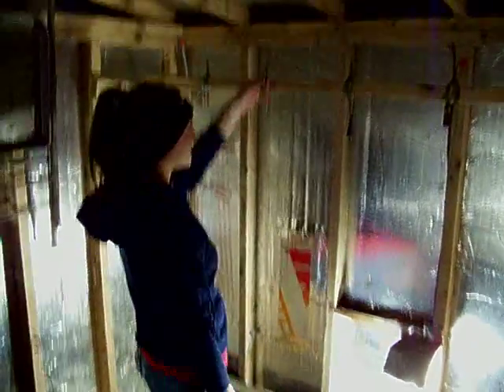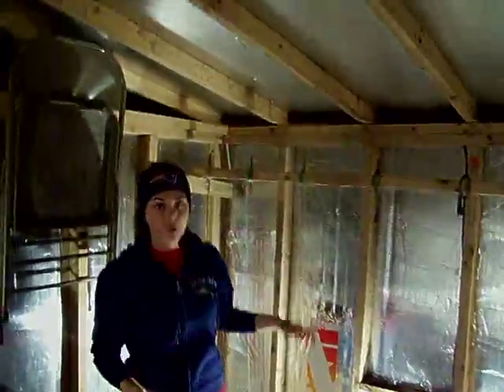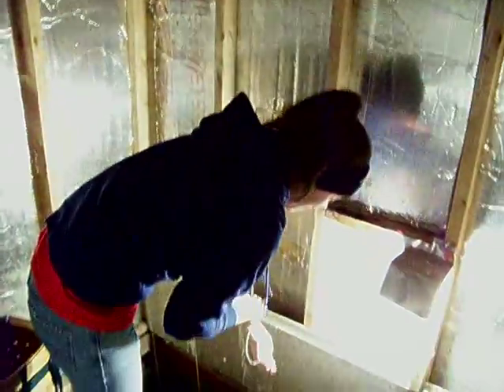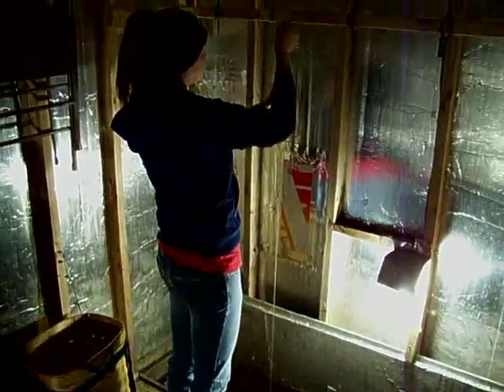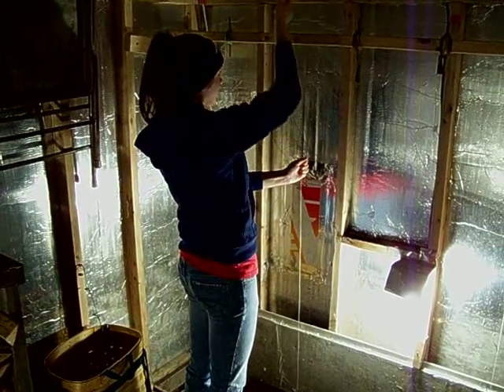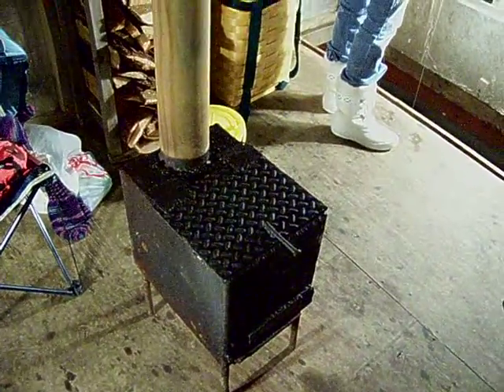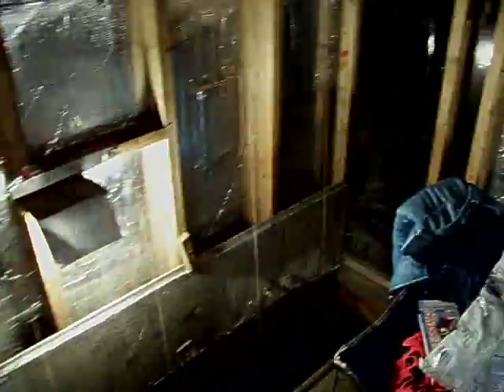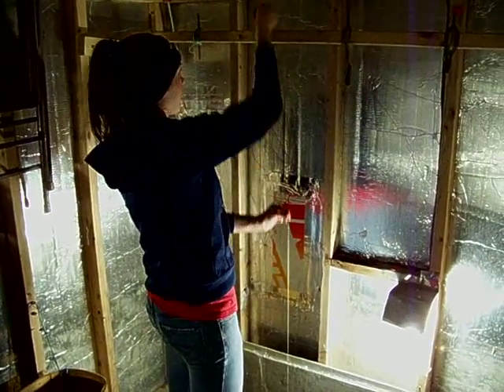How to: Ice Fishing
Bekah demonstrates how to set up your lines!